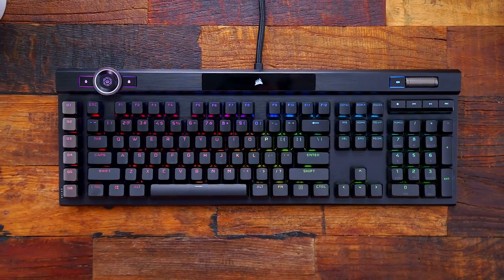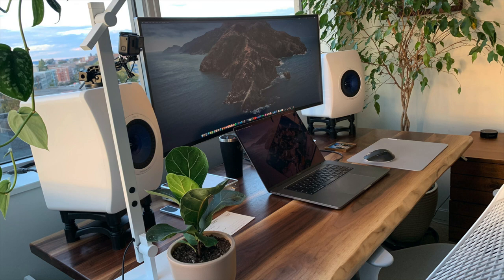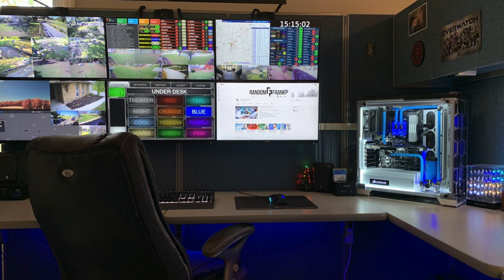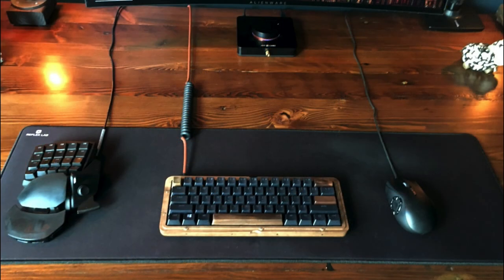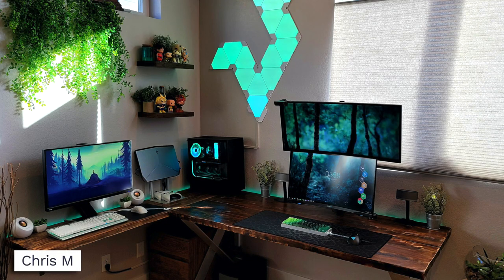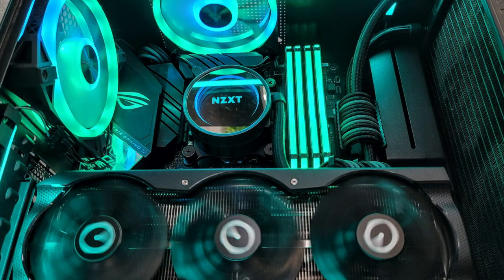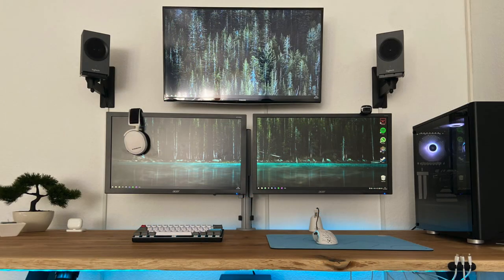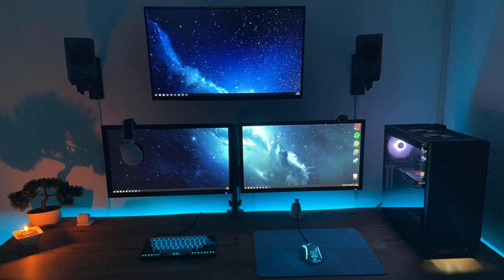Room Tour Project 229 - BEST Desk & Gaming Setups!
Need some inspiration for your desk setup? You're at the right place my son.
— CommatotheTop —
LG 38” Ultrawide Monitor
Herman Miller Sayl Chair
Logitech M720 Triathlon Mouse
MacBook Pro 16" Laptop
KEF LS50 Mini Speakers
GoPro Hero5 Black Webcam

— Andmat06 —
Dell P2419H 24” Monitors
Corsair Scimitar Pro RGB Mouse
Corsair K68 RGB Keyboard
Razer Man-O-War Headset
AMD Ryzen 9 3950x CPU
Corsair Vengeance LPX RAM
ASUS TUF X570-Plus MOBO
EVGA RTX 2080 Super XC GPU
Corsair 570X Crystal Case

— IamDrad —
Alienware AW3418DW Monitor
POK3R Keyboard
Razer Naga Trinity
Razer Orbweaver
Sennheiser PC37X Headset
Sony WH 1000X-M3 Headphones
NZXT H500 Case
Intel i7-8700K CPU
NZXT Kraken X62 AIO
G.SKILL Ripjaws V RAM
ASRock Z390M-ITX Mobo
EVGA RTX 2080 TI BLACK GPU

— Chris M —
Dell 34" UltraSharp Monitor
Samsung Odyssey G7 27" 240hz Monitor
Nanoleaf Aurora Light Panels:
Custom Anne Pro 2 Keyboard
Razer DeathAdder Elite Mouse
Bose Companion 5 Speakers
Logitech G533 Wireless Headset
NZXT H500 Case
Intel i7-8700k CPU
NZXT Kraken x63 AIO
Corsair Vengeance RGB Pro RAM
ASUS ROG Strix Z390-F
EVGA XC3 RTX 3080 GPU
Acer Predator 27" Monitor
Corsair K70 RGB MK.2 SE RAPIDFIRE Keyboard
Razer DeathAdder Essential Mouse
Creative Pebble 2.0 Speakers
SteelSeries Arctis 7 Headset
Alienware 15 R2

— MVPrmz —
Acer 24" 144hz Monitor
Samsung 32" TV
Steelseries Arctis 7 Wireless
Logitech Z337 Speakers
Intel Core i7 8700k CPU
Corsair H115i RGB Platinum
MSI Z370 SLI Plus Motherboard
AORUS RTX 2060 Extreme GPU
Corsair Carbide 275R Case

1. Upload 10-15 photos of your setup, PC (open & closed), and all gear/peripherals to an Imgur album (use IMGUR ONLY, nothing else). Please only submit horizontal photos with no extreme close-ups of 1 product. Vertical pictures will be rejected.
2. Include in the email your entire PC specs and all gear/peripherals you have shown, in a format exactly as I have it above, but please do not submit your own Amazon links - it'll end up in spam. Again, PLEASE submit your gear list in the EXACT format to how I have above.